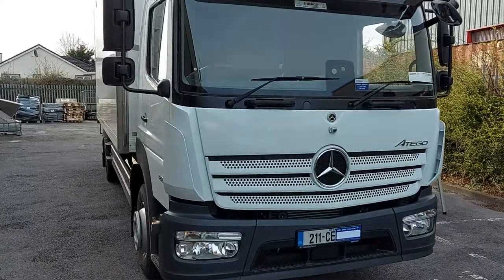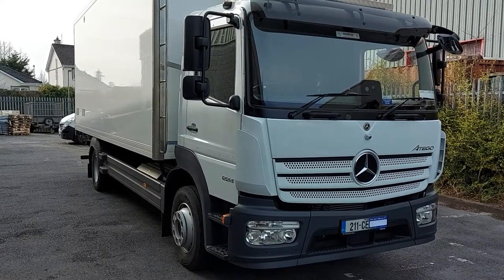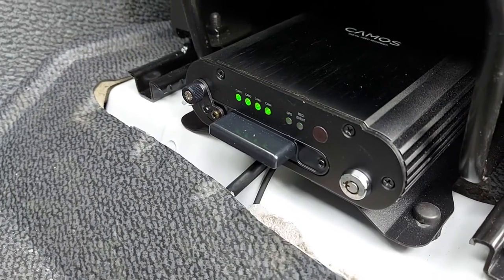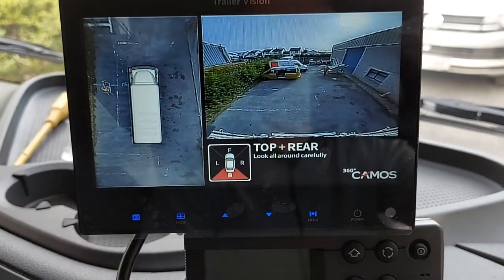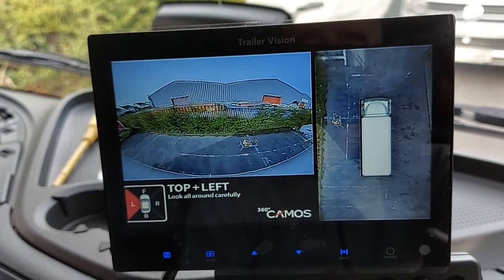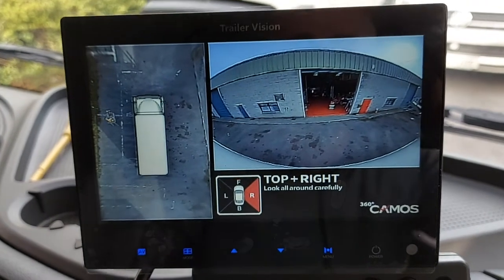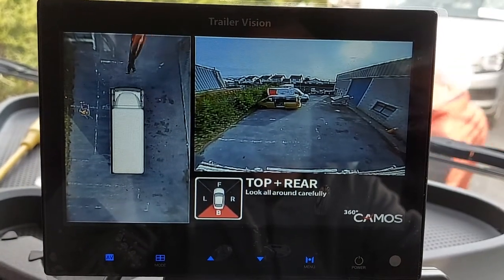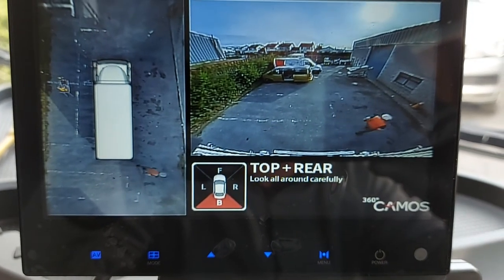Mercedes Atego 2021 Omni Vue Look Down 360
Omni Vue 360 installed recently in Co Clare by Trailer Vision Ireland Ltd on a 2021 Mercedes Atego. System included our unique DVR which records images from all 4 cameras with No Blind Spots guaranteed on the vehicle